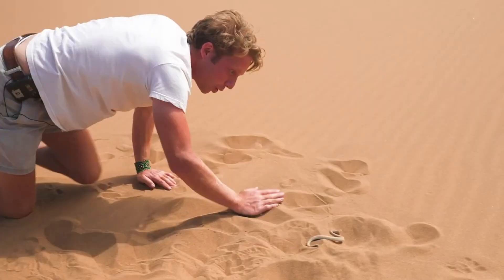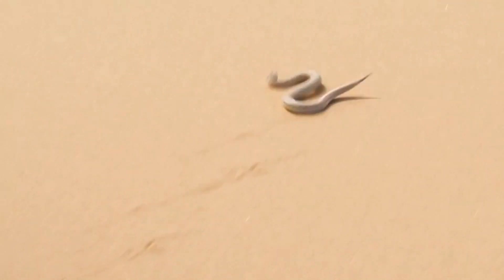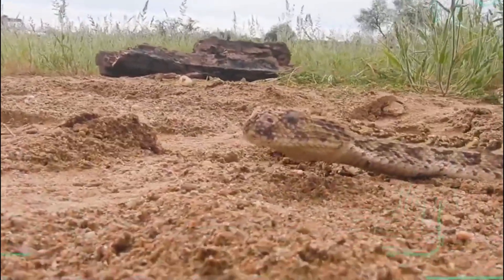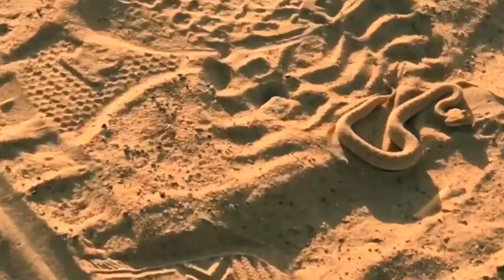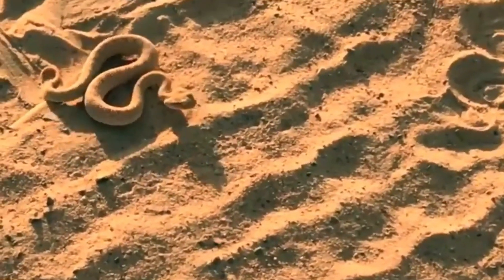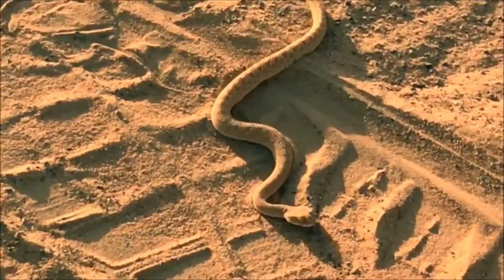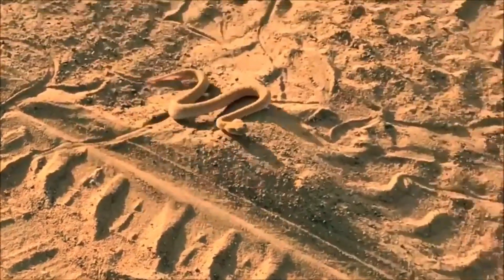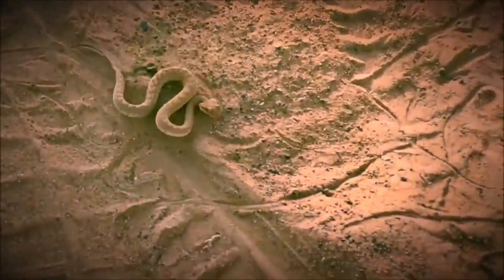The Way Legless Snakes Move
Apart from their forked tongues, snakes' ability to move without legs or feet is arguably what frightens people the most.
But frequently, an animal's strangest traits are also its most amazing.

A snake's strong physique allows it to move about without using its legs. Different body components are at rest while others are lifted and pulled in order to move. For moving on various surfaces, several locomotions are used.

Their muscle action, however, goes beyond even these fundamentals. The exact mechanism by which snakes move was examined in a study at Georgia Tech in Atlanta, Georgia. Itsy Bitsy, a western fox snake at the Dickinson County Nature Center, may be seen moving around without the aid of any objects, contrary to popular belief that they require twigs or pebbles to push against. Or consider the snakes crawling across sandy places in the videos you've watched. They also lack a platform to push off of.
Therefore, scientists studied how snake scales enable these animals to move without the use of legs. They discovered that snakes can move effortlessly when sliding forward. Their scales, however, are rigid and won't budge.

Well, scientists once more saw that snakes were shifting their scales. They might be able to move in such minute ways that influence them thanks to the muscles in each scale. Or the research revealed that snakes elevate specific body parts while they move, concentrating their weight on a small number of locations and moving more quickly.
Consider how our gait influences our ability to move quickly or covertly. To be quiet, we tiptoe, yet that makes us go more slowly. When walking quickly, we put a lot more weight on our feet.
So certainly, because of the way snakes slither, many people find them to be disturbing. However, the ability of snakes to control their movement by employing specific muscles, right down to activating various body scales, that significantly.

The neck joint of a typical American field ant can resist pressures up to 5,000 times the ant's weight, according to study published in the Journal of Biomechanics.
Carlos Castro, an assistant professor of mechanical and aerospace engineering at The Ohio State University, noted that ants are remarkable mechanical systems. We made a relatively conservative estimate before we started that they might be able to support 1,000 times their weight, but it ended up being far more.
The engineers are investigating whether comparable joints would enable future robots to imitate the ant's capacity for lifting weights both on the surface of the earth and in space.

A hundred times or more their body weight or more, according to estimates made by other researchers who have long monitored ants in the wild based on the payload of leaves or prey they carried. Castro and his associates adopted a different strategy.
They dismantled the ants.
As with any engineering system, he explained, you must disassemble something in order to fully comprehend how it operates. In this situation, it might sound a little cruel, but we did anesthetize them first.
The engineers tested the moving elements and components of the Allegheny mound ant (Formica exsectoides) as though it were a machine that they were trying to reverse-engineer.

They selected this specific species since it is widespread in the eastern United States and is available at the university's insectary. It's a common field ant that isn't renowned for its lifting prowess.
With the help of micro-computed tomography (micro-CT) devices and electron microscopy, they X-rayed and captured images of ants. To measure the force required to distort the neck and eventually rupture the head from the body, they first put the ants in a refrigerator to put them to sleep before sticking them face-down in a centrifuge that was made especially for the purpose.

The centrifuge operated on the same theory as "the rotor," a popular carnival ride. A circular room spins in the rotor until centrifugal force ties occupants to the wall and the floor dislodges. The ants' heads were bonded to the centrifuge's bottom so that when it spun, their bodies would be dragged outward until their necks ruptured.
With each rise in speed, the centrifuge's rotational speed reached hundreds per second, applying more force externally to the ant. The neck joint started to extend and the body elongated at stresses equal to 350 times the ants' body weight. At 3,400–5,000 times their typical body weight, the ants' necks snapped.